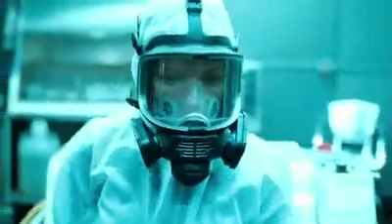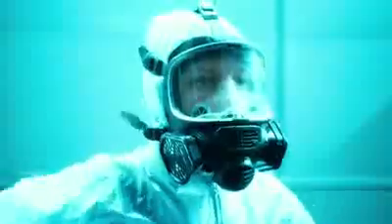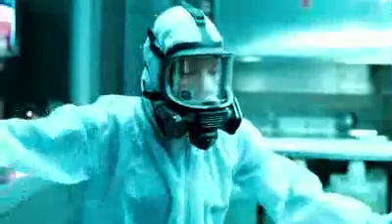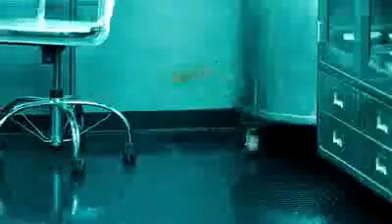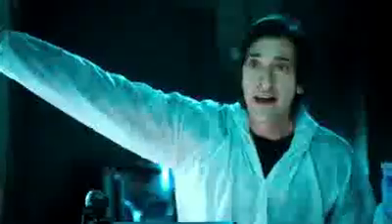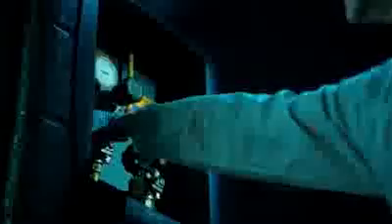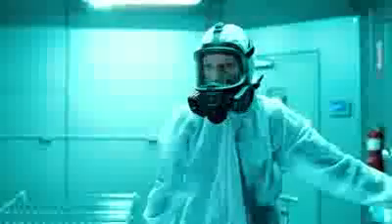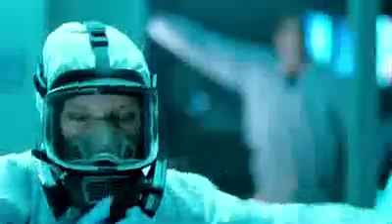'Splice' Trailer [HD]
Premise
Two young scientists (Brody and Polley) achieve fame by splicing human DNA with the DNA of different animals to create a new creature.[2]  In the process they ignore their society's ethical and legal boundaries. The scientists name their creature "Dren", which is initially a deformed female infant. However, it rapidly develops into a beautiful, but deadly winged human-chimera.[3]

Release

The film premiered on 6 October 2009 at Sitges Film Festival and was part of the 2010 Sundance Film Festival in Park City, Utah. After a bidding war with Apparition, The Weinstein Company,Newmarket Films, First Look Studios, and Samuel Goldwyn Films,Dark Castle Entertainment purchased the film in February 2010. The film will receive a wide release in the United States on June 4, 2010, with Warner Bros. as distributor.